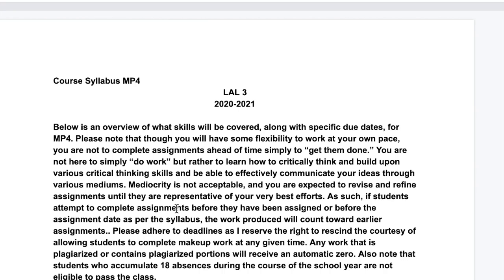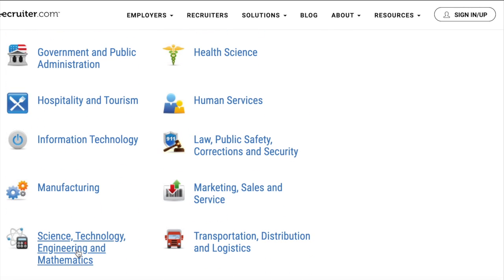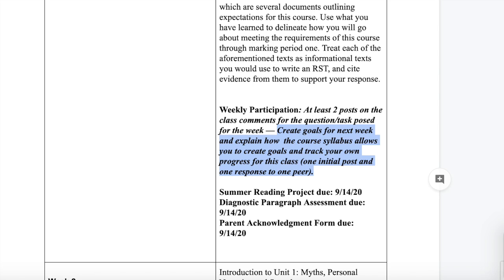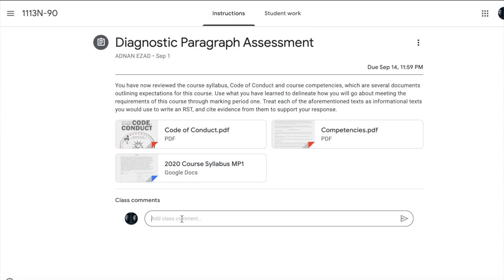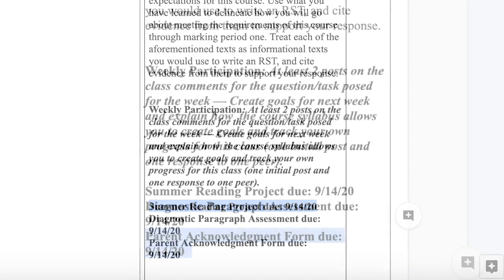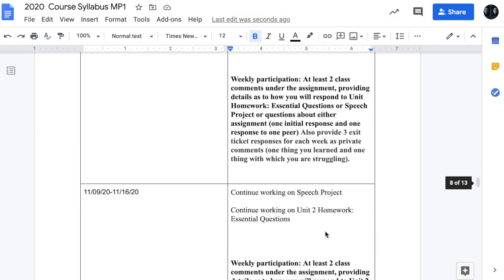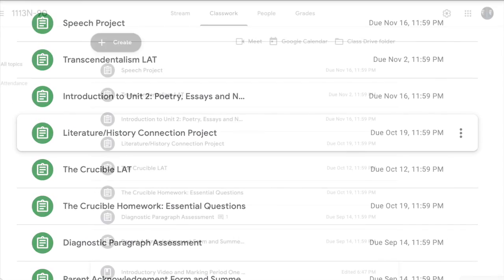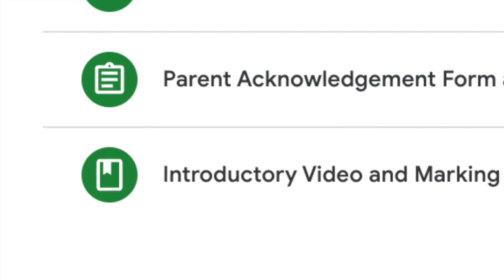Dr. Ezad ELA 3 Unit One Introduction (Syallabus and Introductory Tasks)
This video will introduce you to the course syllabus and other expectations for the course, as well as assignments for the first short week of class. The course for marking period one is entirely constructed.

Teachers may use this for distance learning settings, and as a reference point regarding how to navigate the course schedule outlined in the Introduction to American Literature Syllabus resource, which can be found on my Teachers Pay Teachers Store

The syllabus of which I speak outlines activities in which technology and content related skills intersect to replicate contexts that students would encounter in various professional fields in which they might be interested. Many of the activities created were derived from data yielded by the student interest survey, which is one of the many introductory activities this video discusses.